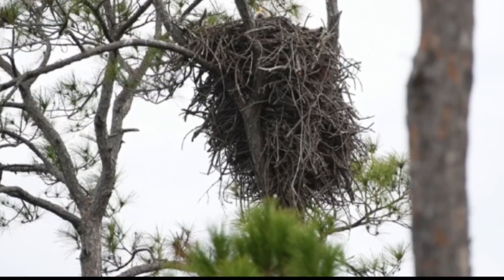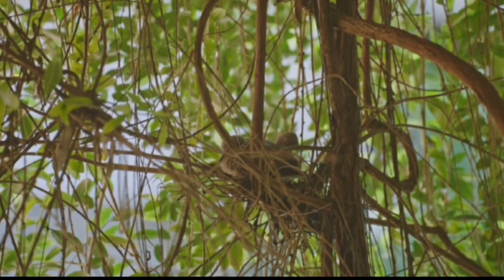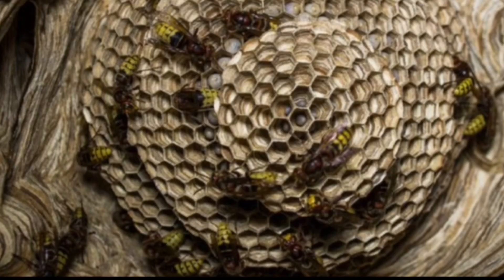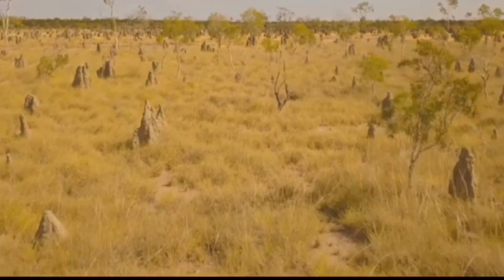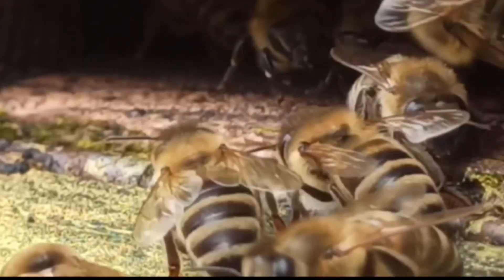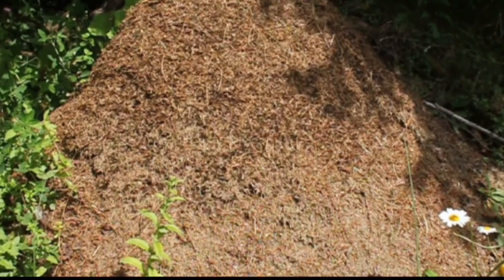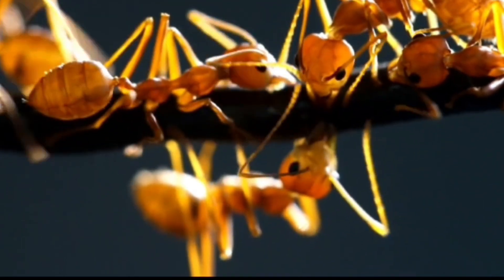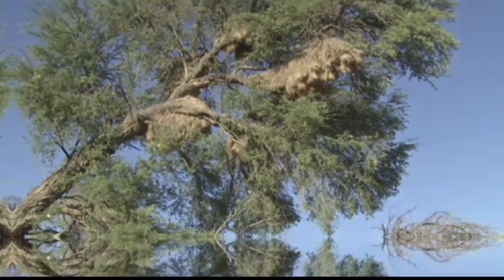15 most amazing largest nests in the animal world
15 most amazing largest nests in the animal world,
15 most amazing nests in the animal world,
biggest animal in earth,
rare animals in the world in telugu,
animals that are already extinct,
rarest animal in the world in hindi